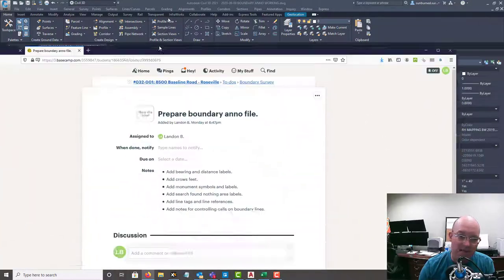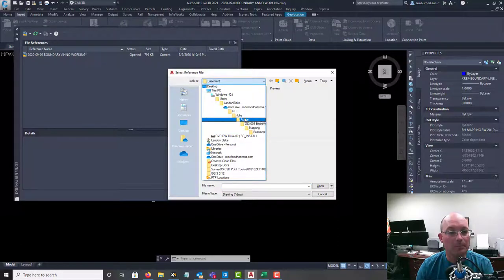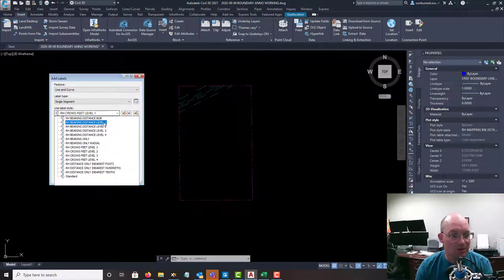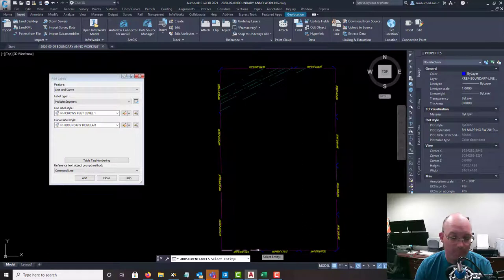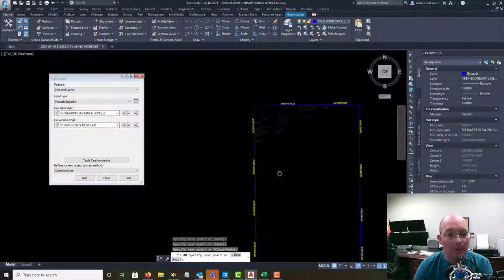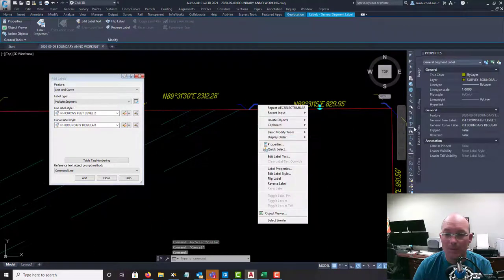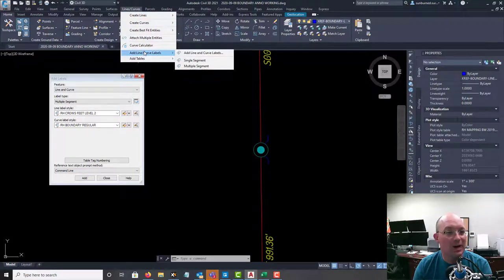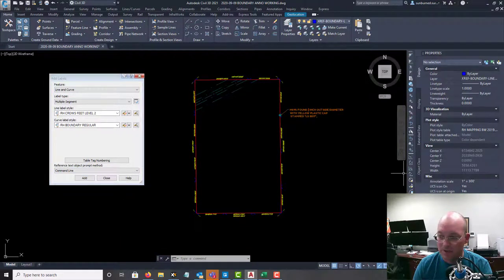Creating A Boundary Anno Drawing